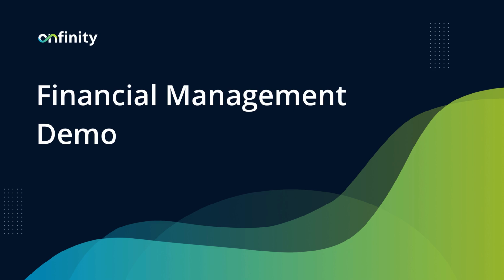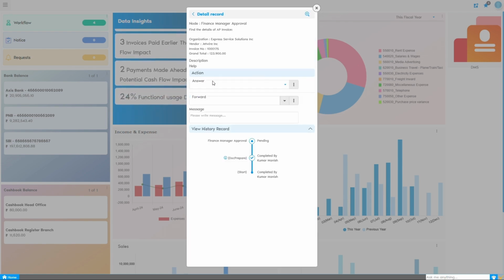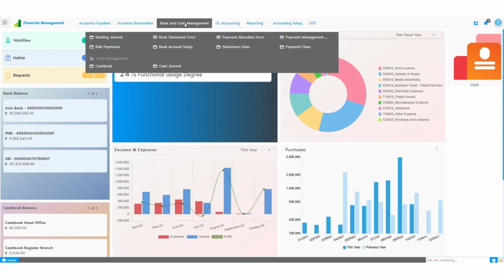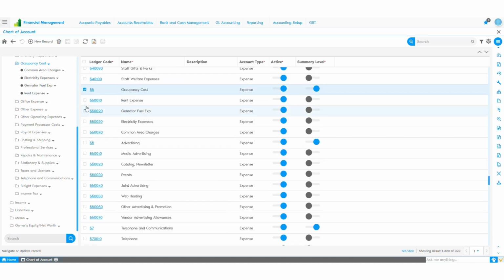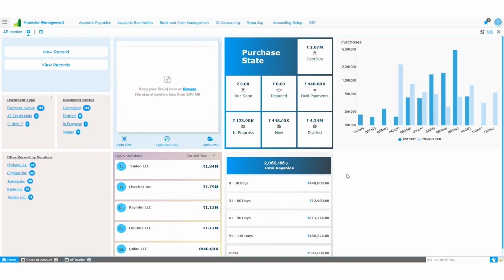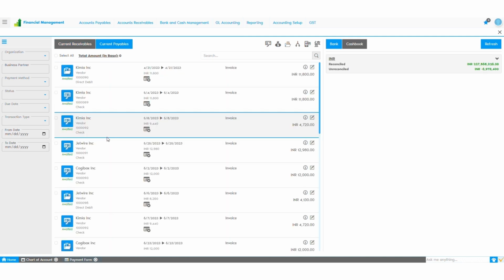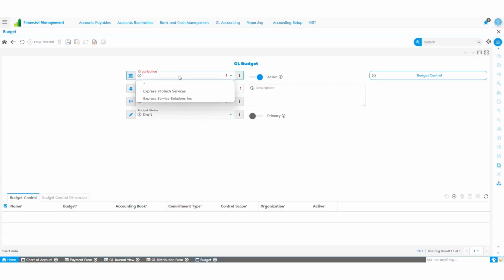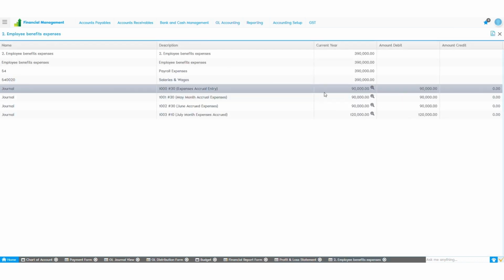Onfinity ERP Financial Management Detailed Demo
WATCH A COMPLETE WALKTHROUGH OF THE ONFINITY FINANCIAL MANAGEMENT MODULE

In this video, we demonstrate the core features of Onfinity's financial management software, showing you how an ERP accounting module streamlines everything from vendor payments to financial reporting. See how this platform handles accounts payable automation, cash management, GL accounting, and more—all designed to reduce manual work and improve accuracy.

This walkthrough covers the intelligent dashboard that flags financial risks, the accounts payable and accounts receivable workflows, payment processing, budgeting controls, and financial reporting tools. If you're managing invoices, tracking payments, reconciling accounts, or generating financial statements, this video shows you exactly how Onfinity handles these processes.

Finance teams managing multiple vendors and invoices
AP managers looking to automate payment workflows
Finance leaders evaluating ERP accounting solutions
Teams handling bank reconciliation and cash management
Organizations needing multi-entity financial tracking

Recording and approving purchase invoices with workflow automation
Managing vendor payments and accounts payable aging
Tracking customer invoices and accounts receivable
Bank reconciliation and cash book management
GL journal entries and automated distribution rules
Budget planning with spend controls and alerts
Generating customized financial reports with drill-down capability
GST-compliant invoicing and tax return filing

Ready to see how this works for your business?

Book a personalized demo and let our team walk you through the features that matter most to your finance operations:

TIMESTAMPS

00:00 Introduction and dashboard overview
02:15 Accounts payable and purchase invoices
04:45 Accounts receivable and sales invoices
06:30 Payment management and cash handling
08:10 GL accounting and journal entries
09:45 Budgeting and expense controls
11:20 Financial reporting and drill-down features